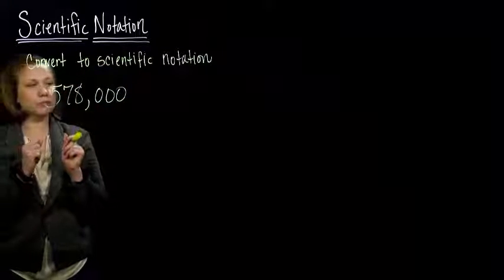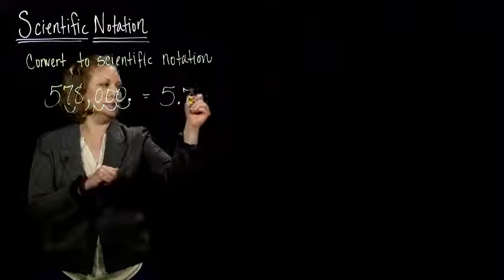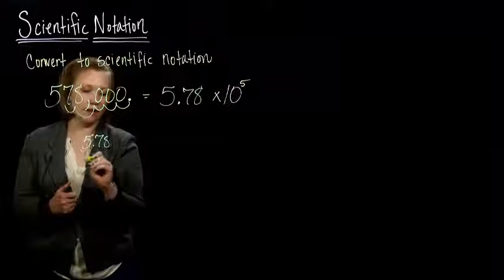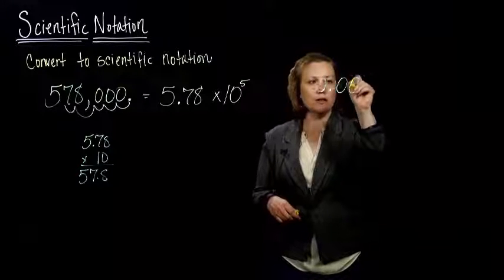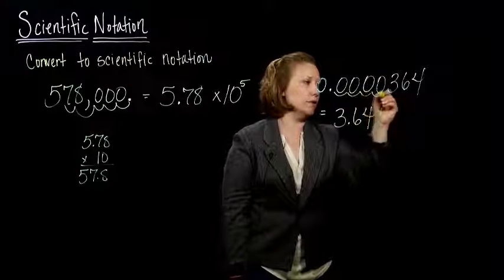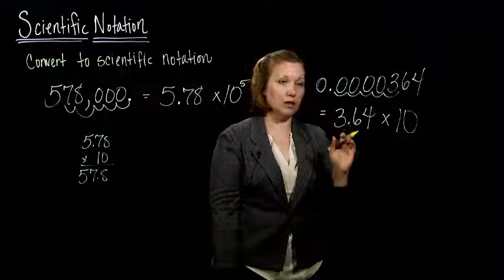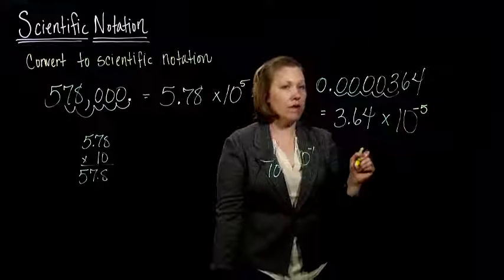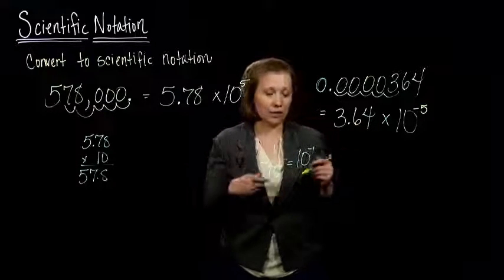Claire Burke: 2.8.2 Scientific Notation